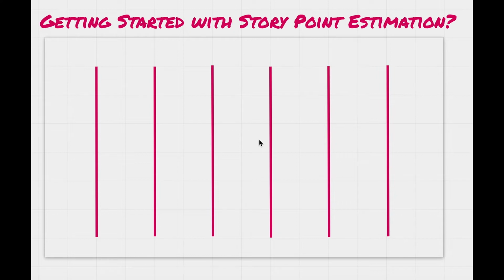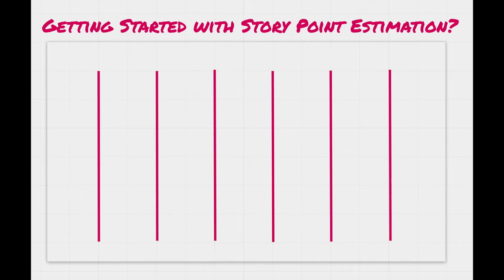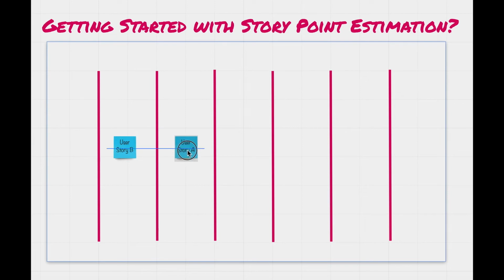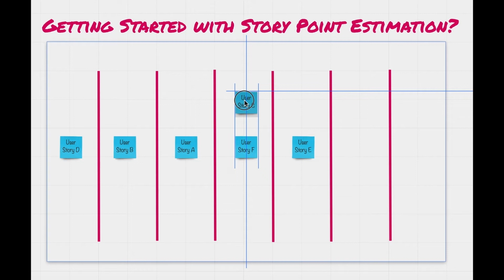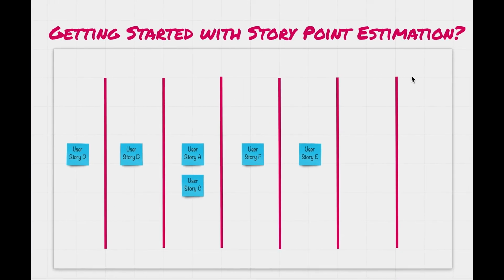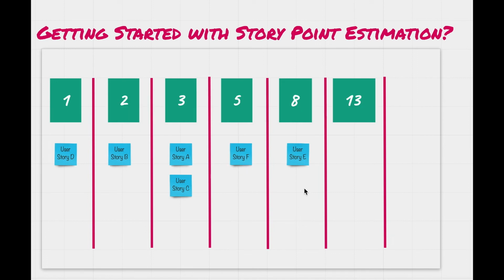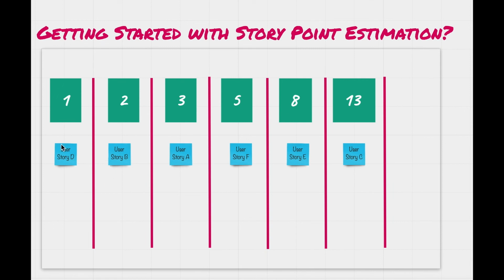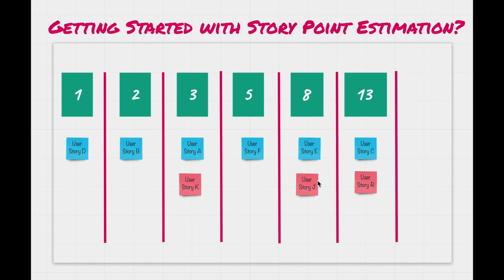Getting started with story point estimation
In this session, I am discussing how to get started with story points estimation.

Story point estimation
How to estimate in scrum?
User story estimation points
Estimation in agile
Learn Agile during the lockdown